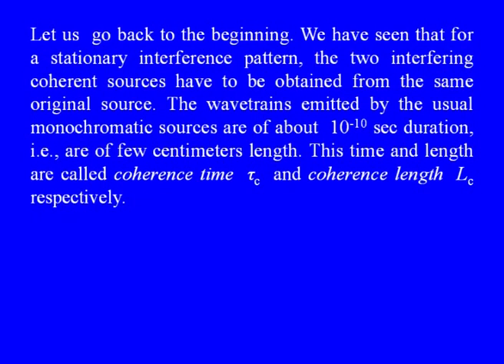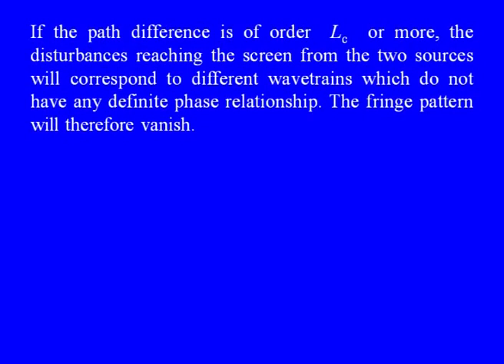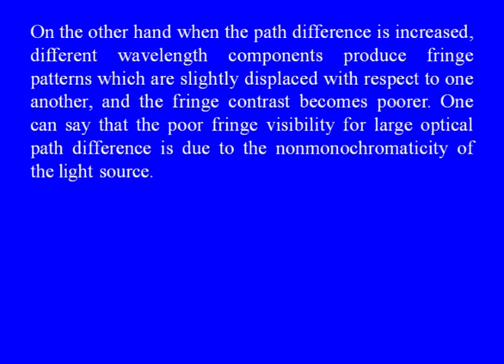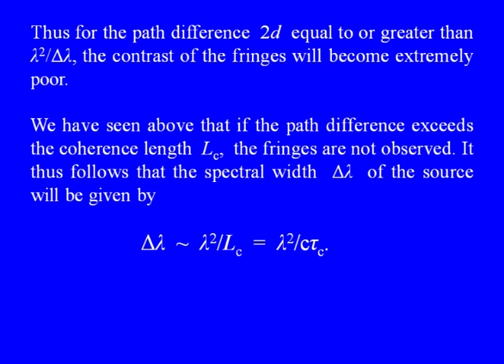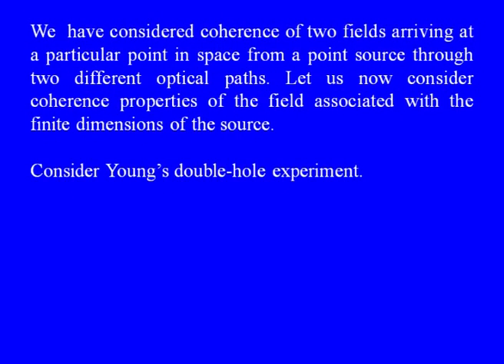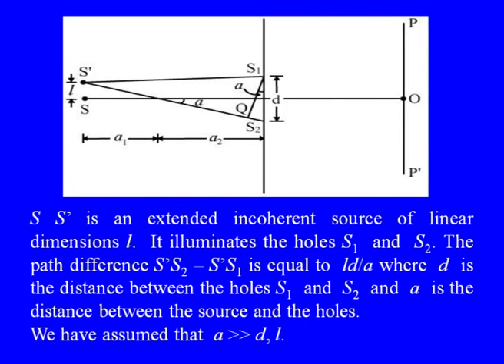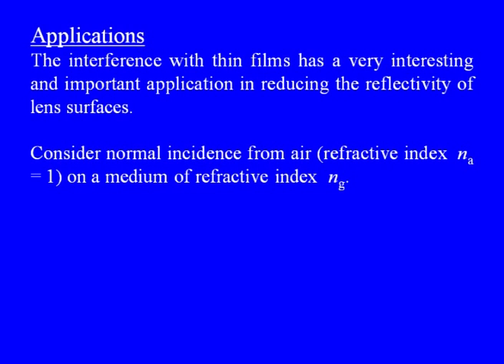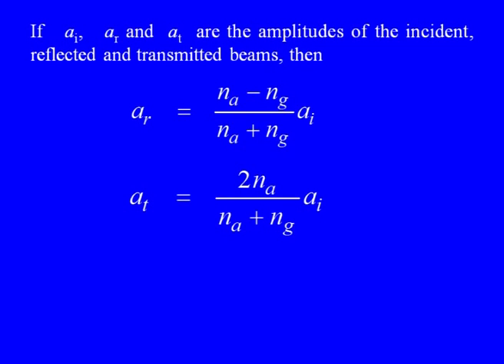Mod-03 Lec-06 Coherence and Application of Interference